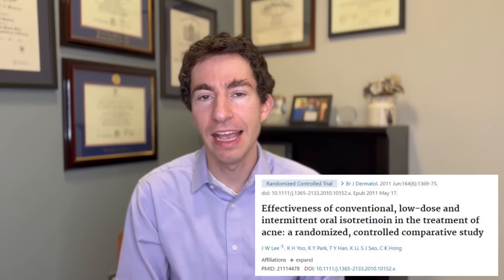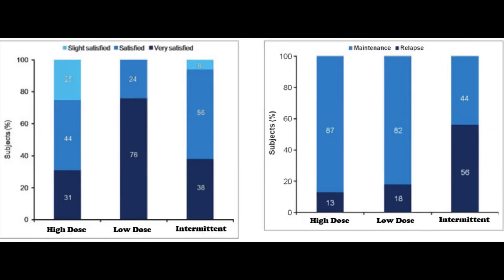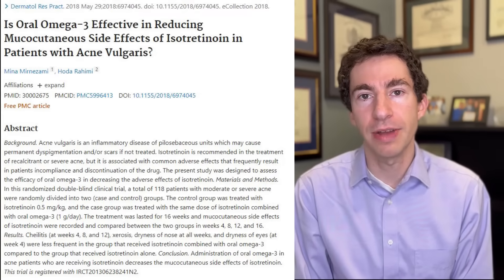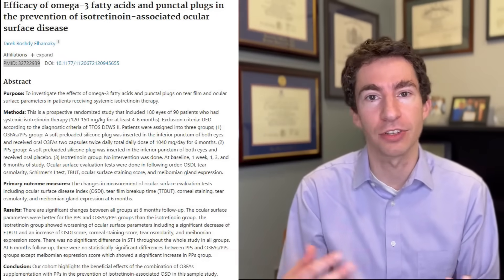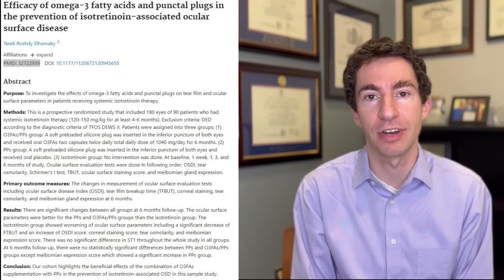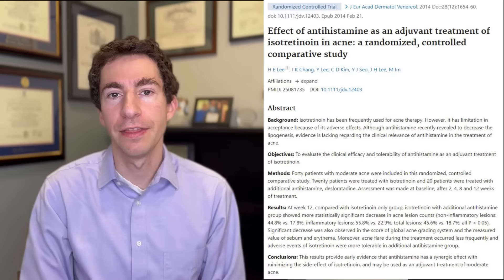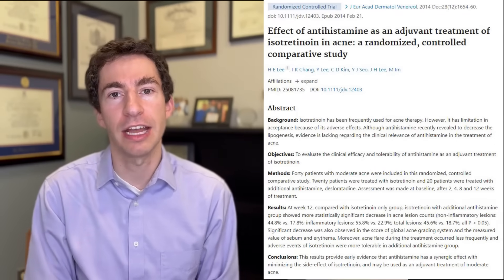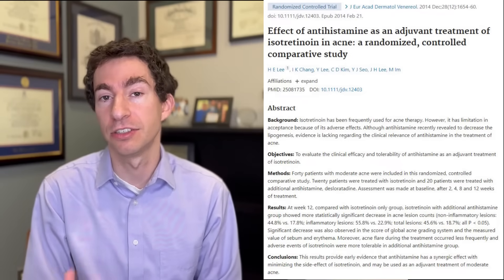How to avoid side effects from Accutane (isotretinoin) in 2026 | Dermatologist explains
I'm John Barbieri, MD, a board-certified dermatologist and acne expert at the Brigham and Women’s Hospital and Harvard Medical School. In this video we will discuss how to prevent common Accutane (isotretinoin) side effects. Although often thought of as a difficult treatment, it doesn’t have to be this way!

However, isotretinoin is not the right treatment for everyone, so make sure to discuss with a healthcare professional before considering whether to take isotretinoin.

Chapters:
0:00 Intro
1:01 Dosing
1:41 Dryness
2:22 Flaring/purging
3:15 Joint Pains
3:44 Lab monitoring
4:21 Depression and inflammatory bowel disease
5:49 Summary